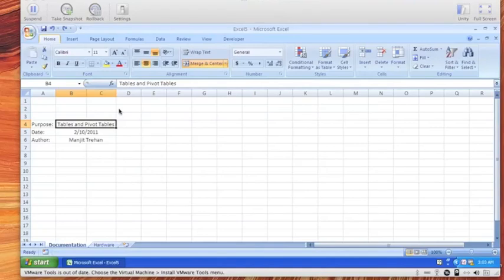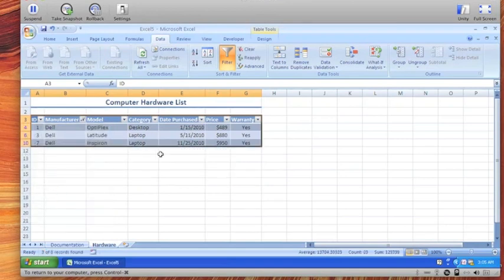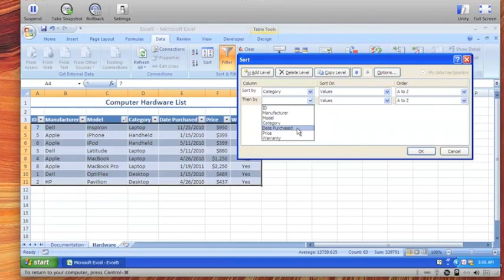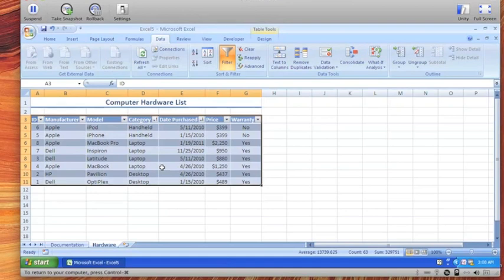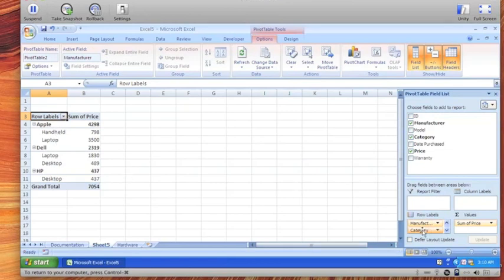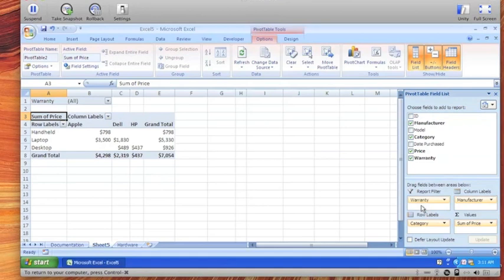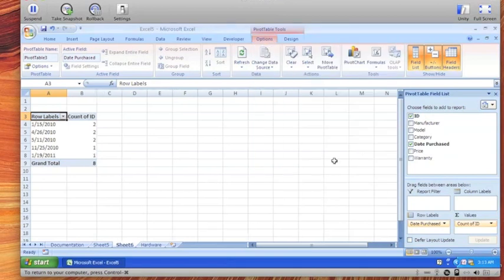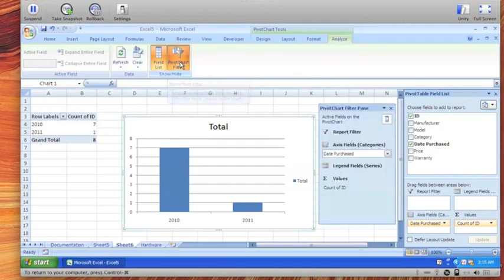Excel Tutorial 5 Overview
A brief overview for Excel Tutorial 5, K201